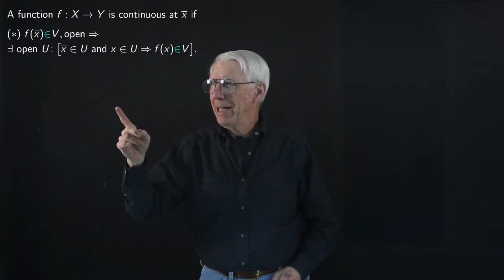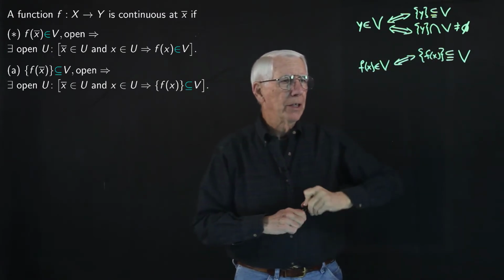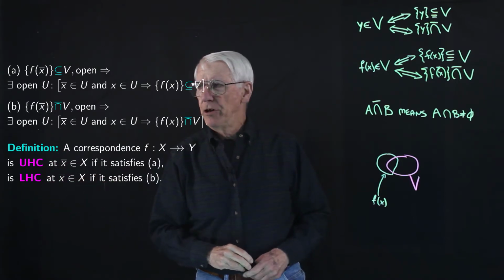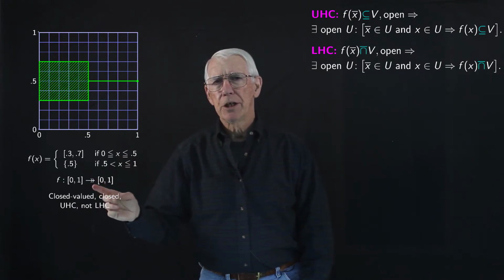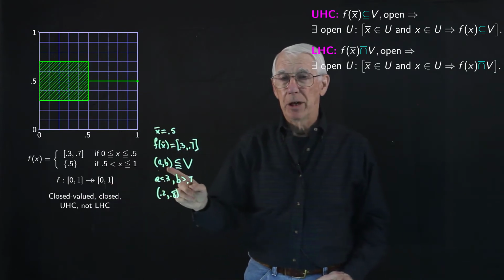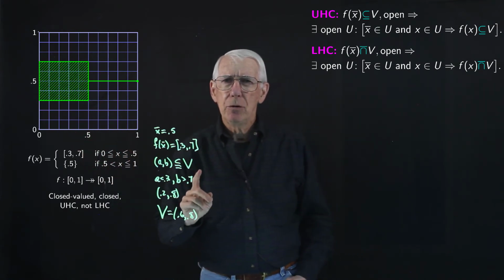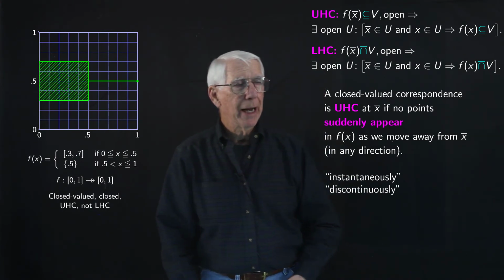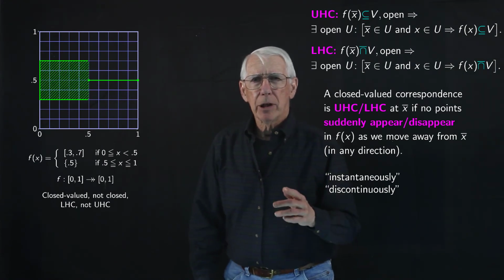Hemicontinuous Correspondences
Upper hemicontinuous and lower hemicontinuous correspondences.  Definitions, intuition, and examples.

Watch for the sequel: a video with a number of examples, and with several additional important properties of correspondences. Coming soon --- but not too soon.